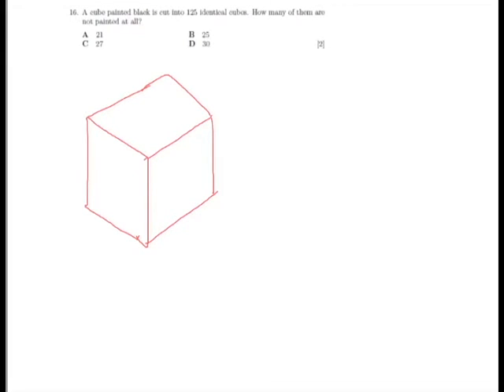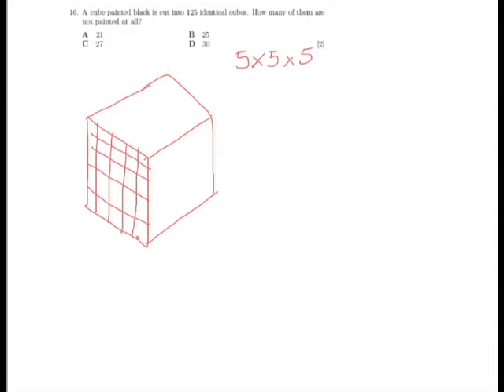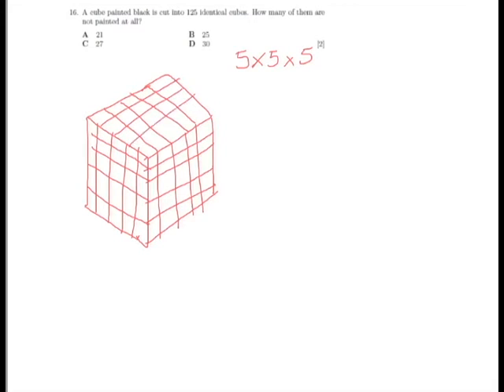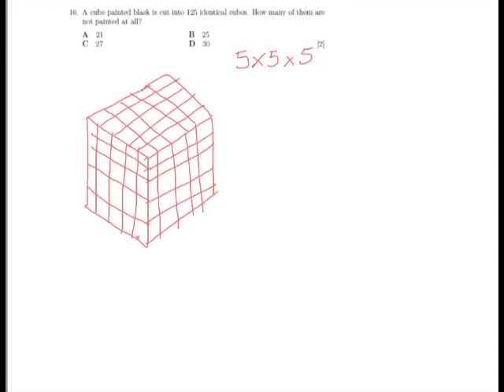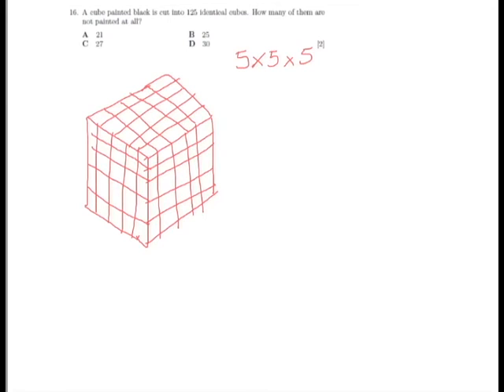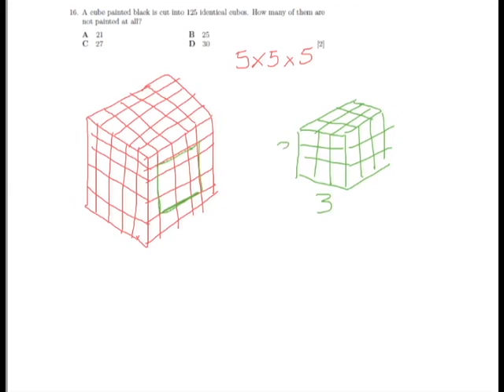Oxford PAT 2012 Q16